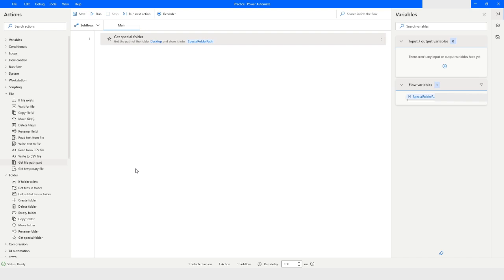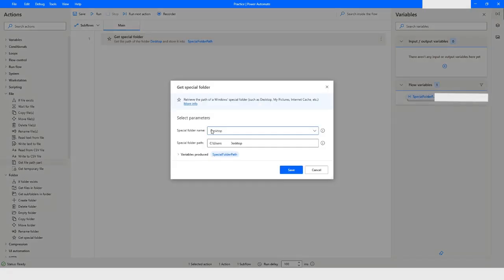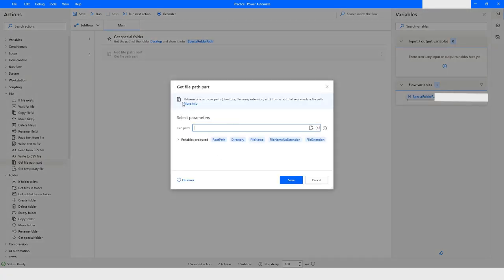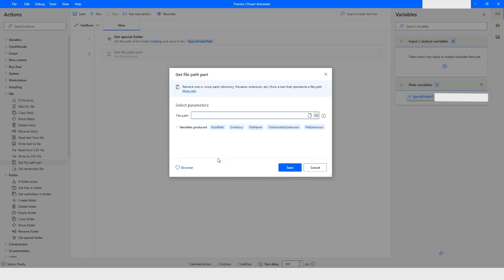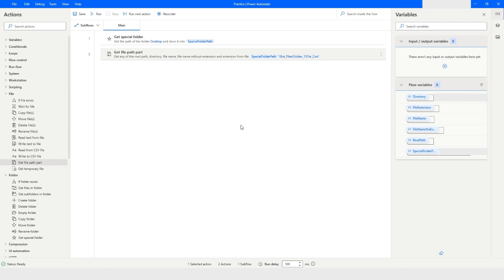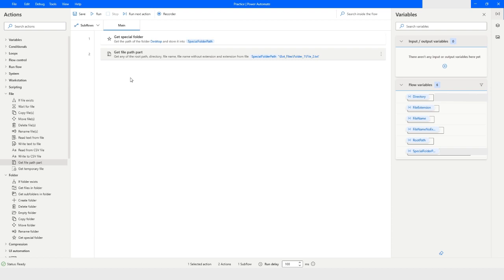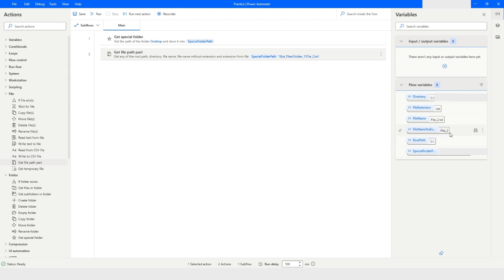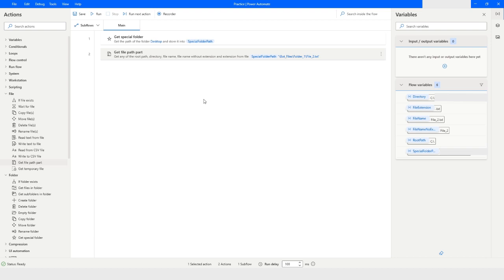Get File Path Part Action In Power Automate Desktop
In this Video, you will learn about Get File Path Part action which gives File name, File extension, Root Path and directory. Please watch this video till the end to understand it complete.